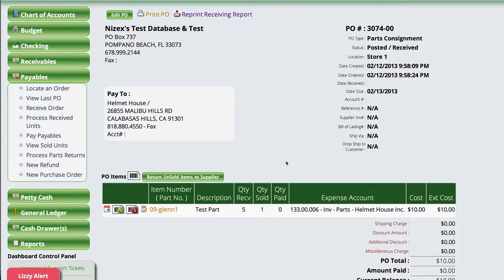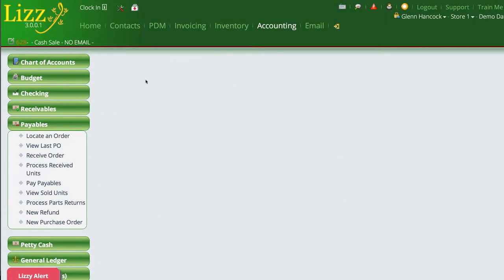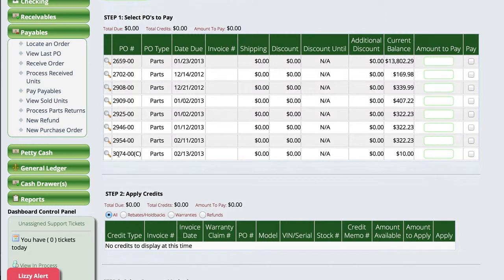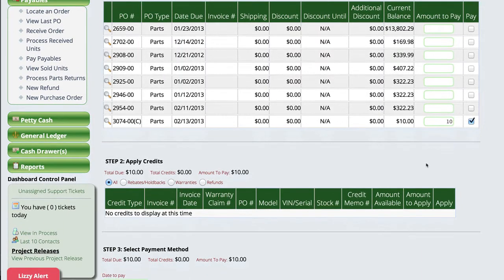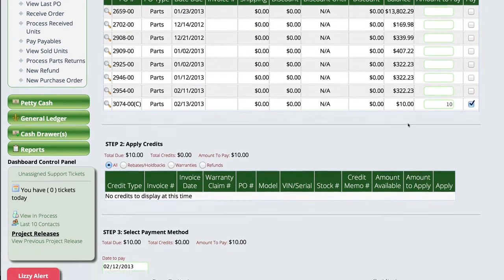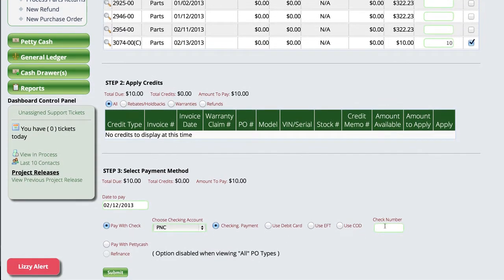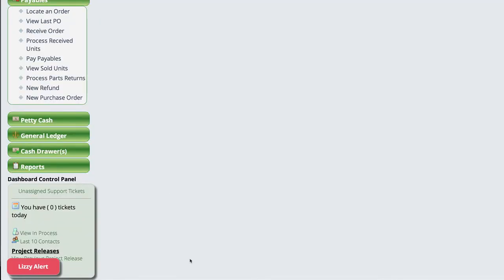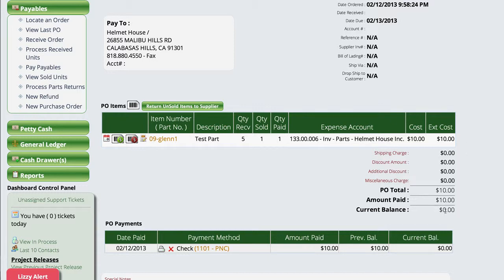How to Pay a Consignment Purchase Order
This video covers how to pay a consignment purchase order.